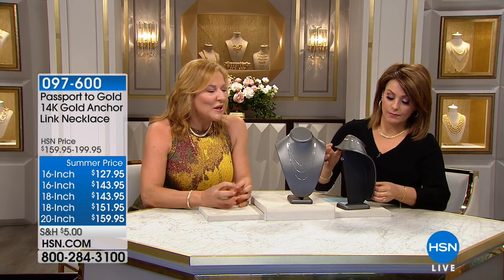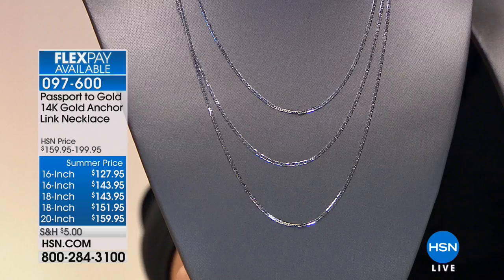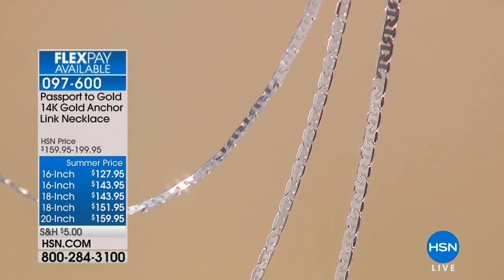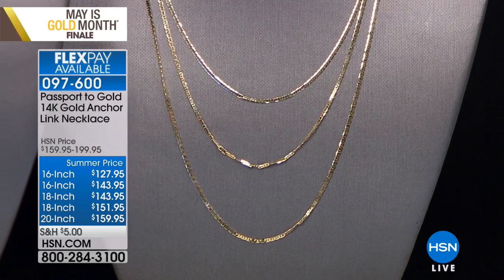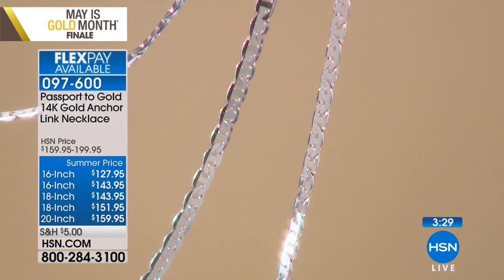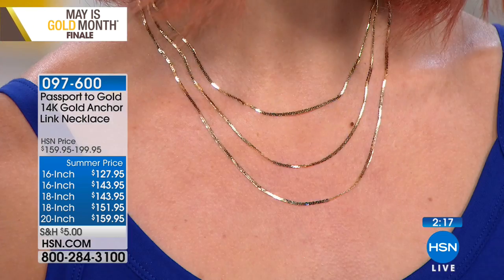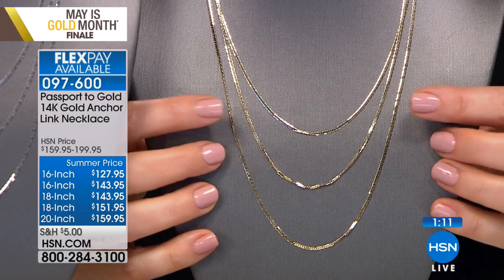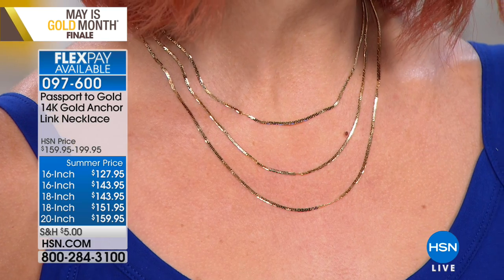Passport to Gold 14K White Gold Anchor Link 16" Necklace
Passport to Gold 14K White Gold Anchor Link Necklace
Searching for a necklace that works with everything? Here's your new favorite chain. Sleek, yet bold, it has a chic look that does wonders for...